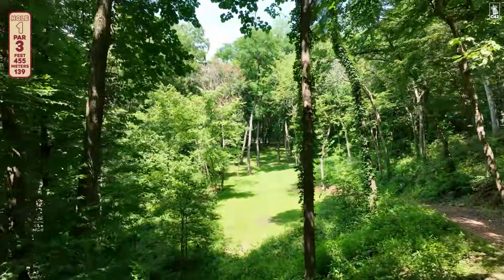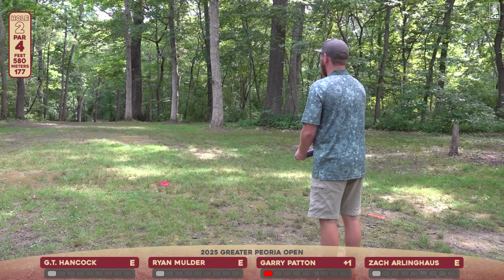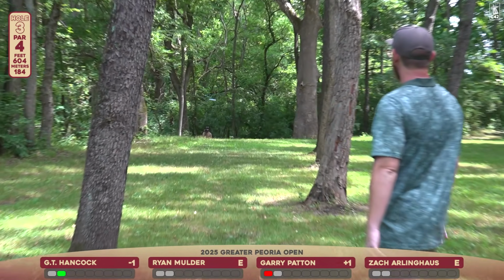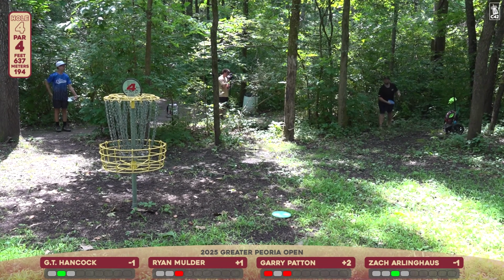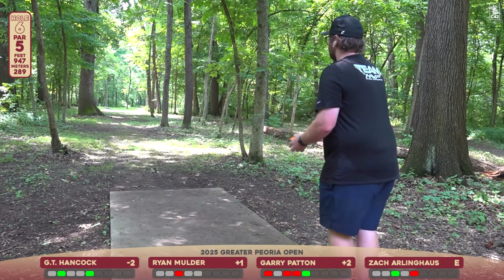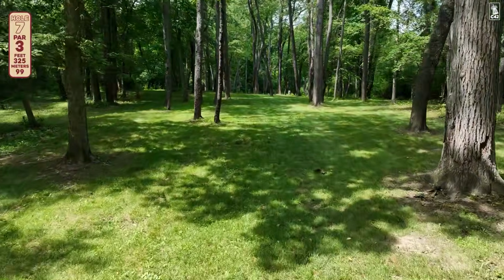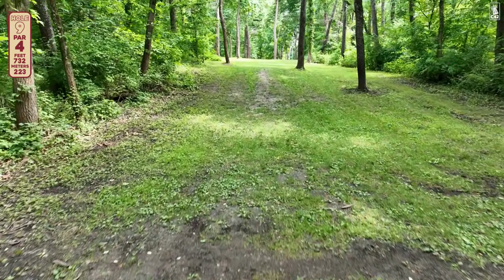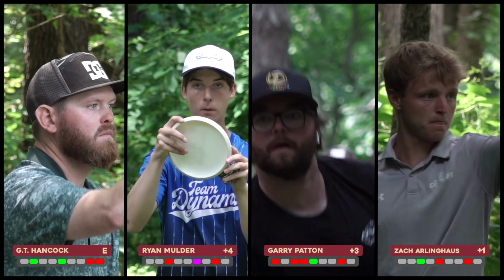2025 Greater Peoria Open | MPO R1F9 | Hancock, Mulder, Patton, Arlinghaus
MPO Feature Card
     G.T. Hancock
     Ryan Mulder
     Garry Patton
     Zach Arlinghaus
Course: Northwood Black DGC | Morton, IL
Commentary: Sam Smigiel & Zachary O'Heran